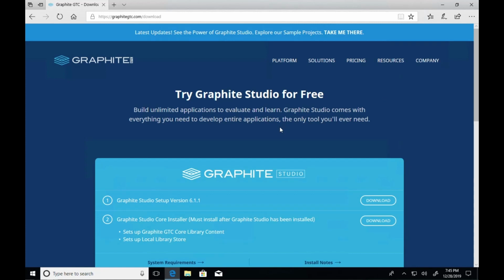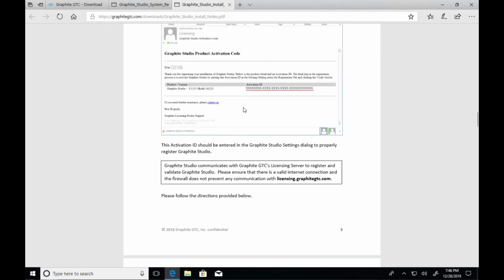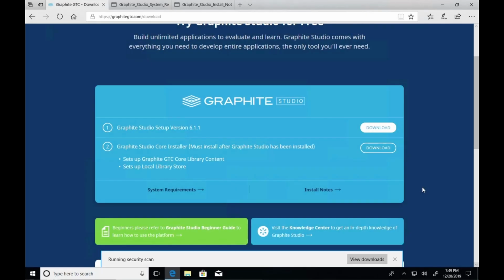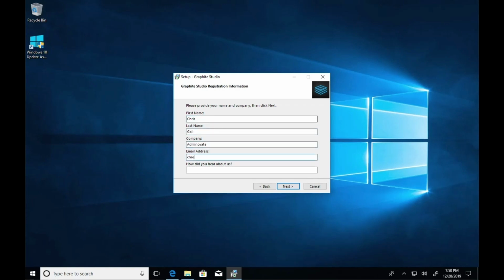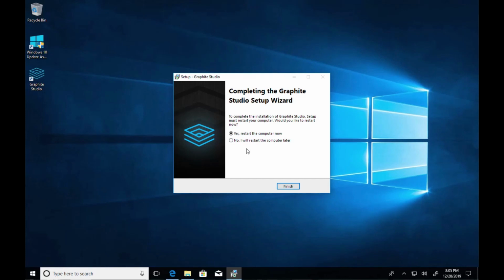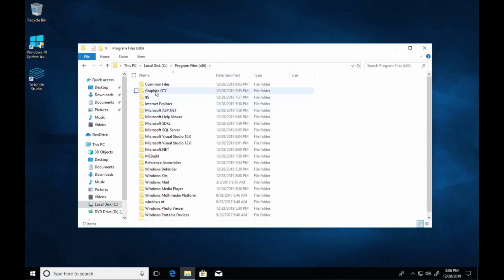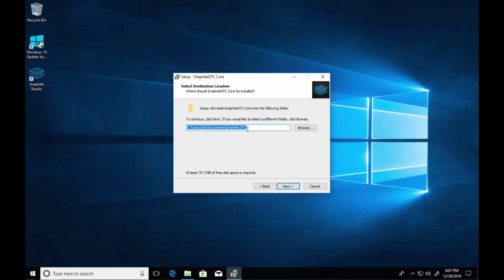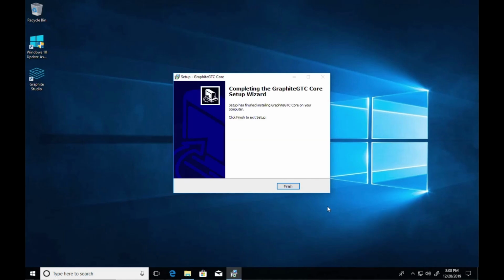Install Graphite Studio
Learn how to install the following:

    *   Graphite Studio
    *   Graphite Studio Core Library